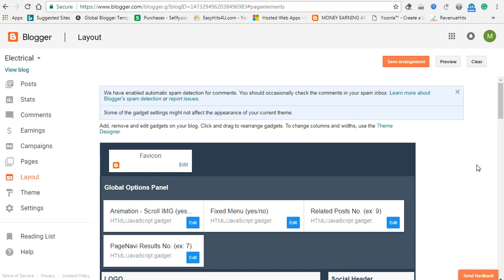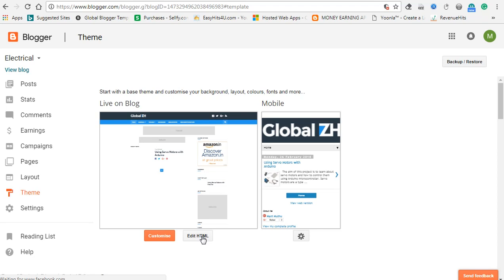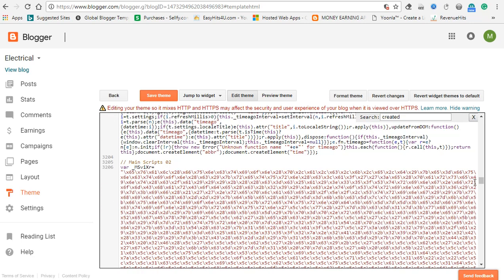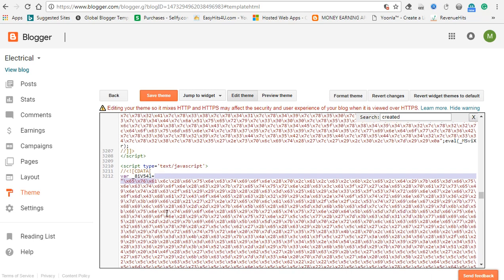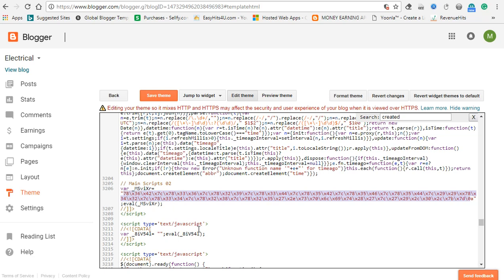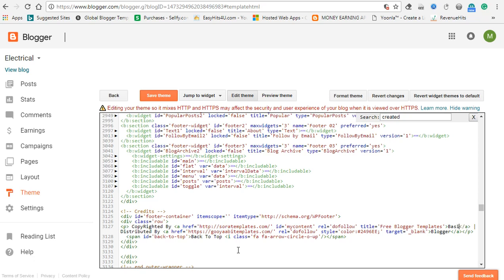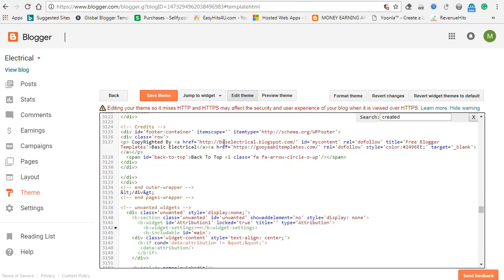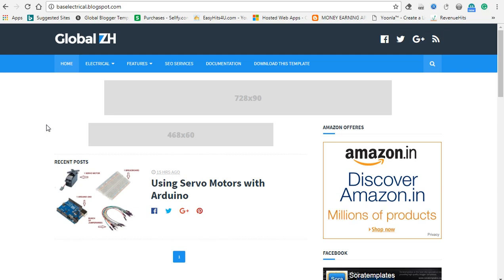How to Remove Footer credit in Tamil From any Template without Redirect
1. Simple 'Amma' computer or Mobile is enough; which needs to be along with the operating system of windows7 or windows 10. If you are using mobile, we suggest you to use Desktop view.

2. Tamil is enough.

3. No Investment

4. You should have a bank account. (See our recommended bank for your adsense). SInce we have told, how bankers are cheating you and taking your money without informing you.

bloggerintamil, tamilblogger, domainintamil, adsenseintamil, adsenseapprovalintamil In this tutorial, i have removed footer credit from one premium template. This is 100 % working method.. you can implement this method for any free premium template

More details: How to Remove Footer credits links from Free Premium blogger template without redirect pictured representation..

Join With us In Facebook: WordPress + Blogger + Adsense full support

For Whatsapp adsense + blogger + WordPress help Android App Tutorial